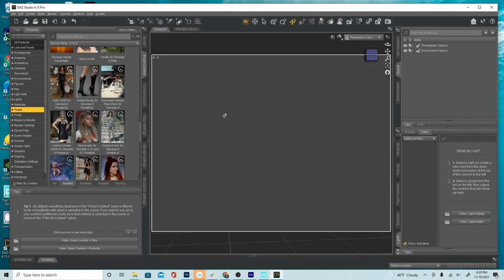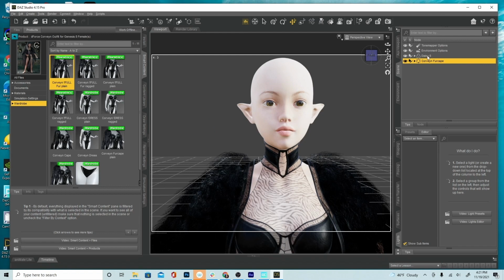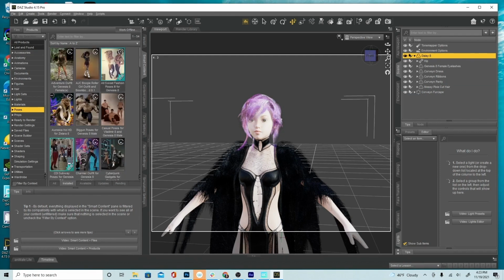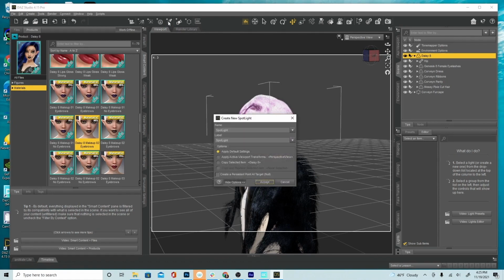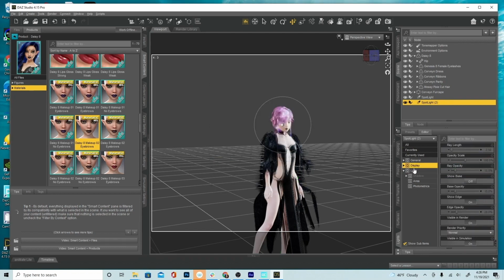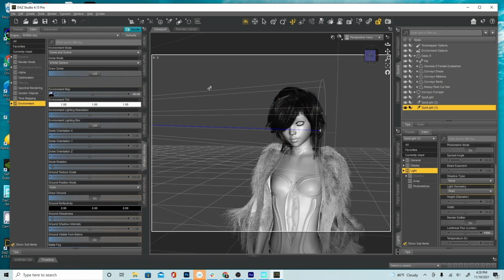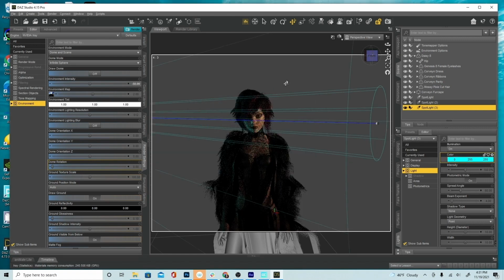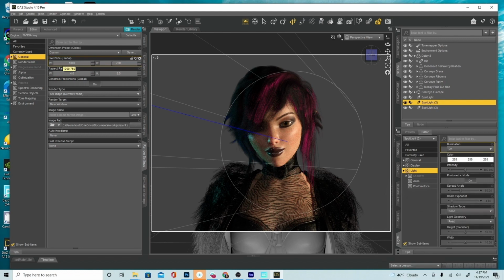NFP Starter Kit 01 - Daz Studio Tutorial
Learn how to customize your NFP and create your first scene in Daz Studio with the NFP Starter Kit 01, featuring Daisy 8. Join the Non-Fungible People Discord community and link your Daz Account to get the starter kit free!